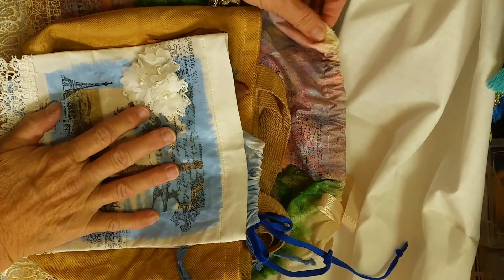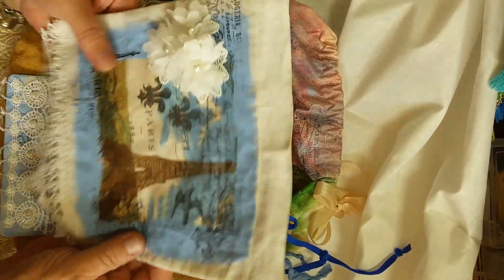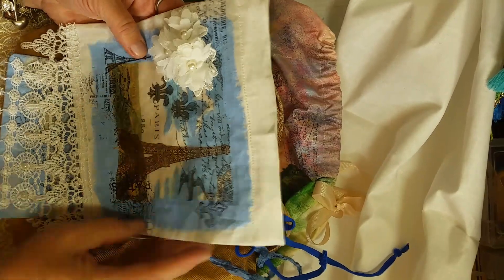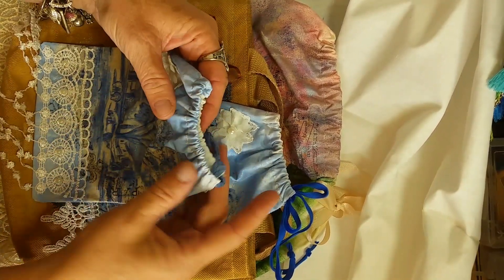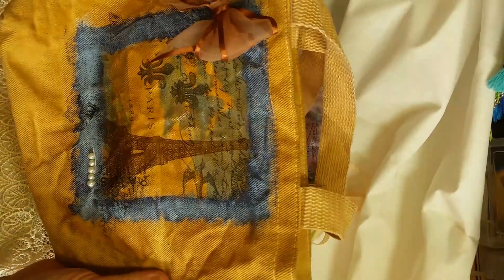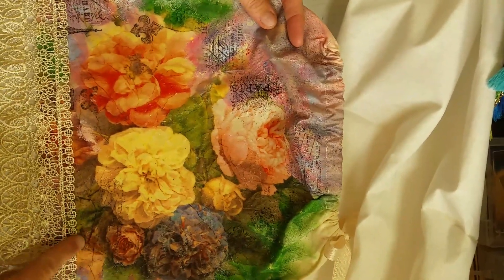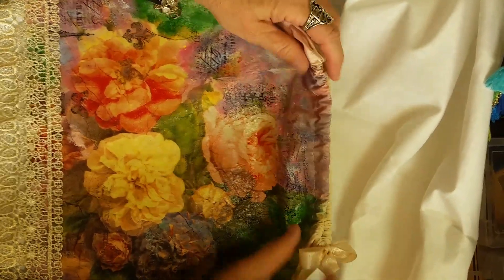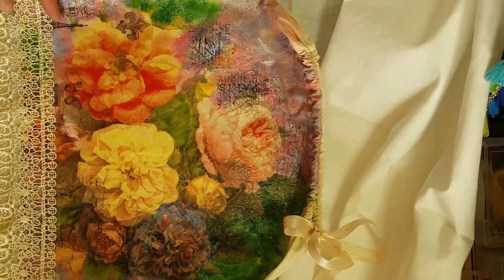Altered Bags Inspired by Jeannie Dreemer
Alter a fabric bag using a napkin, paint and Modpoge/Matte Medium. Then decorate it up with lace, bling, or whatever your heart desires!  Send Happy Mail and gifts inside to make it extra special.